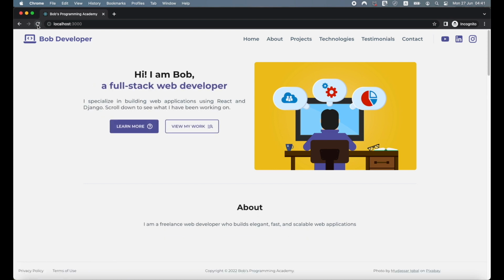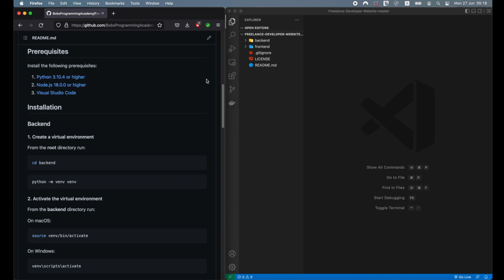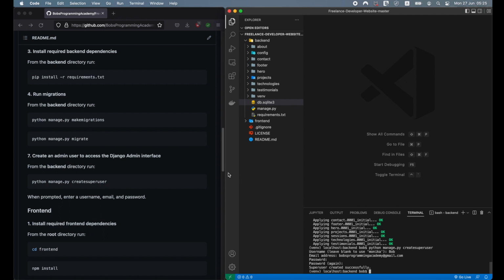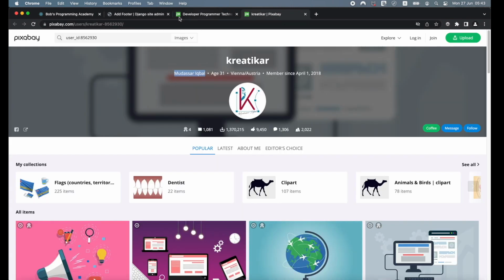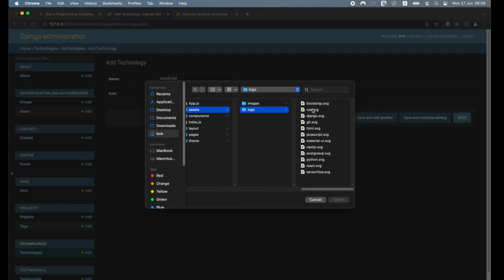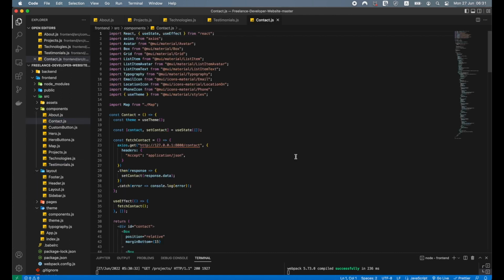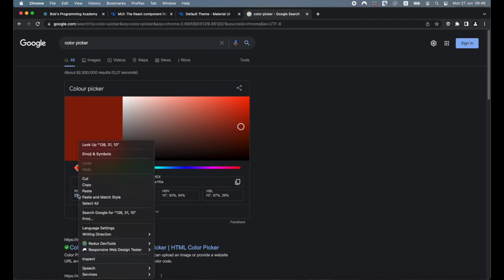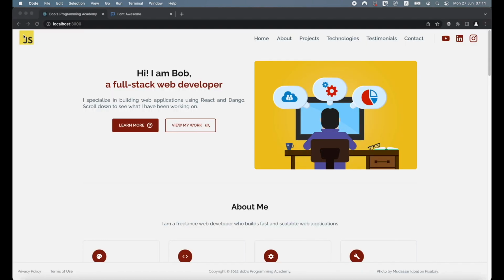Freelance Developer Portfolio Website in Python and JavaScript | Django 4, React 18 & Material UI 5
In this video, we present a portfolio website for a freelance developer built using Django 4, React 18, and Material UI 5. We will first focus on how to install and set up this portfolio website. Then, we will also show how you can use Django Admin as a content management system and add your own content to this portfolio website. Finally, we will also demonstrate how to customize this application so that you can make it your own and apply your own design ideas to this project. We will show you how to change the logo, text, colors, fonts, images, and so on.

00:00 Intro
02:56 Tech Stack
04:01 Responsive Design
04:49 Installation
13:20 Adding Data via Django Admin
21:59 Changing Section Titles and Subtitles
24:46 Changing Colors and Introduction to Theming in Material UI
29:29 Changing Fonts
30:32 Changing Logo
33:35 Outro